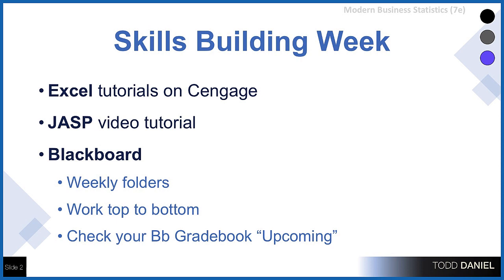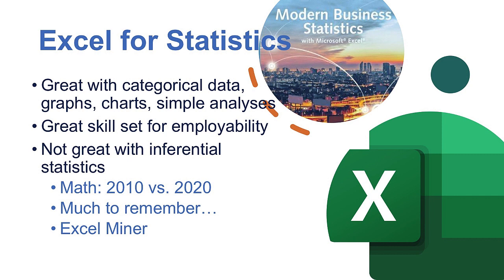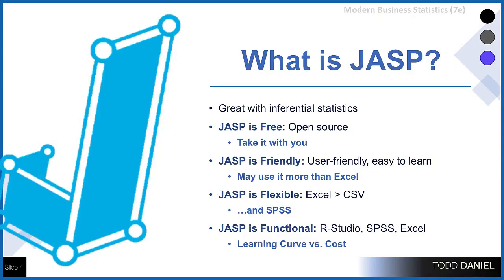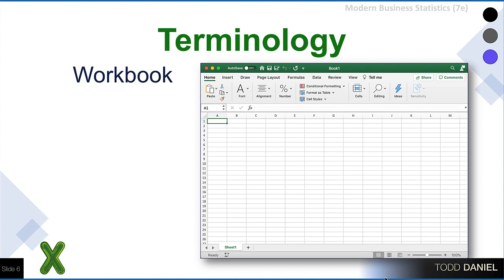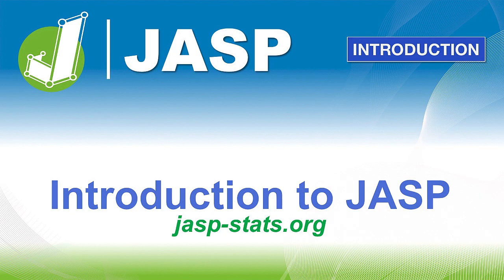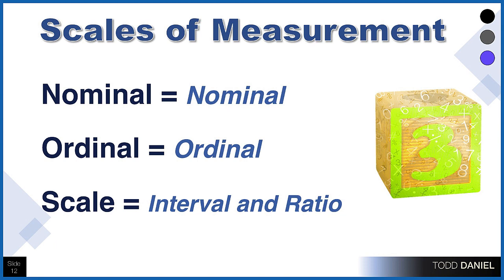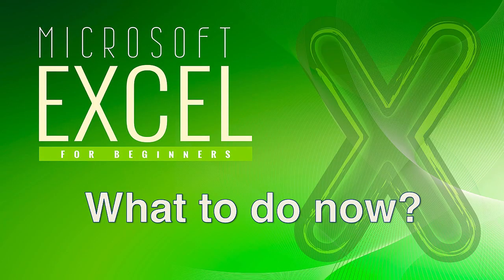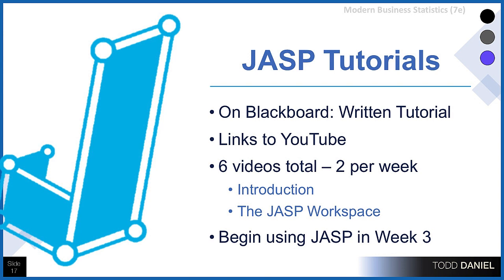Statistics Software for Business Statistics – Excel and JASP (Week 2)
We will use both Microsoft Excel and JASP for Basic Business Statistics. Together, these two powerful tools allow us to master each of the challenges we will discover as we seek to understand the world through data.

Microsoft Excel will be used for data cleaning, data management, and basic analysis, especially for categorical data. Although we can use Excel for advanced statistics, JASP gives us a fast, flexible alternative that simplifies analysis and creates publication-ready tables and graphs.

I will provide links to additional videos related to what we are learning this week.

Lecture date: Tuesday, January 19, 2021